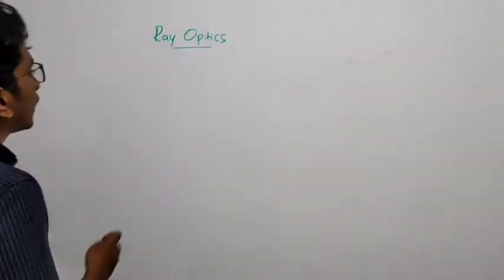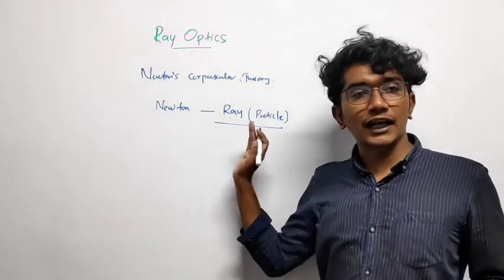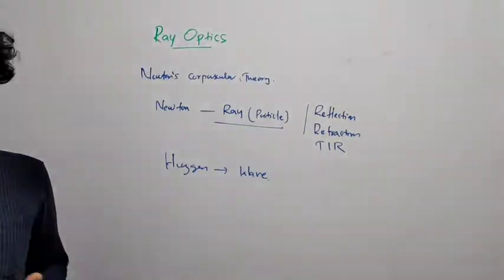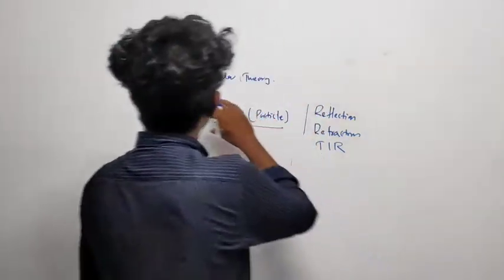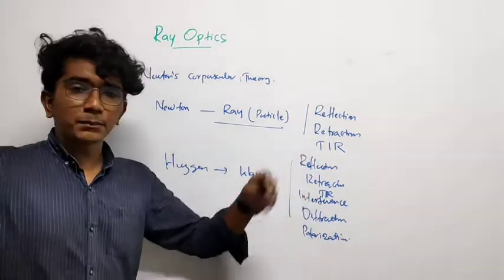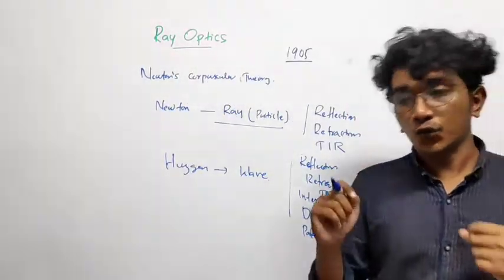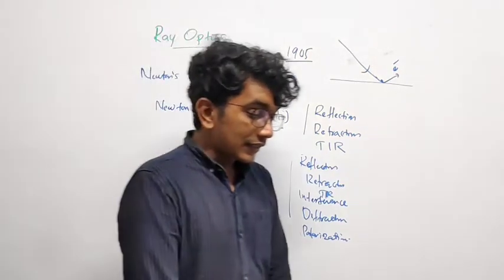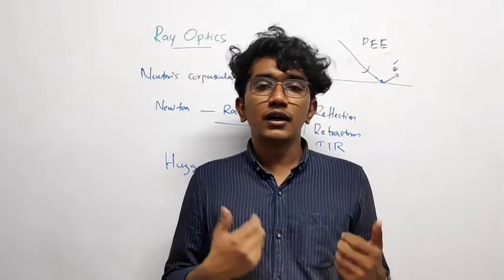Ray Optics 1